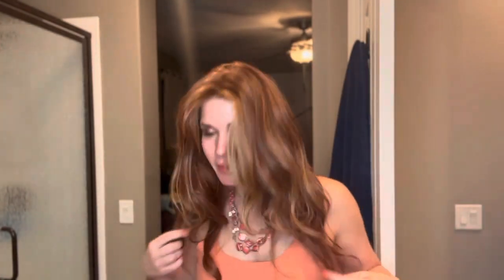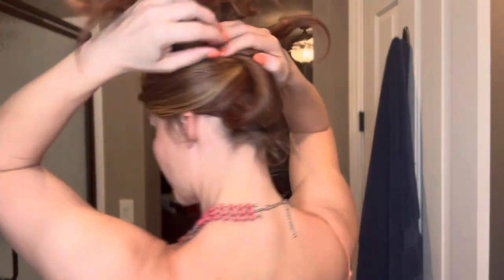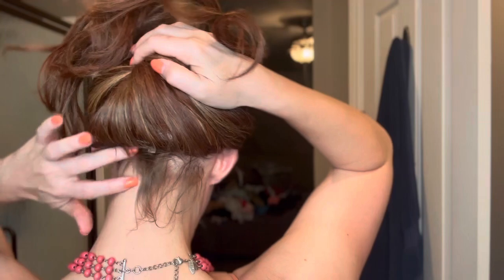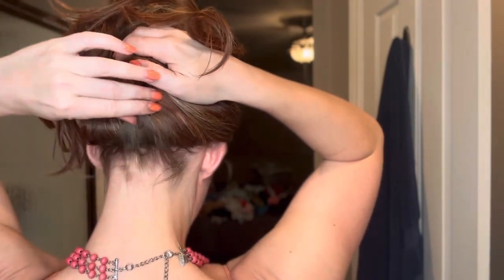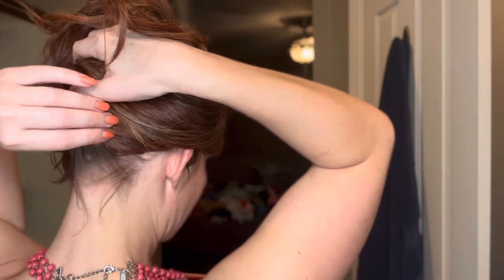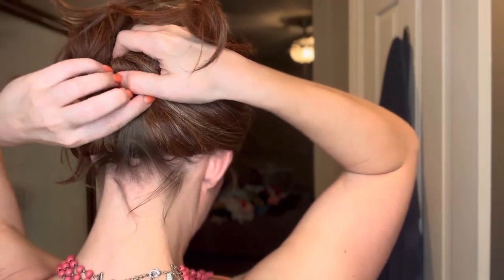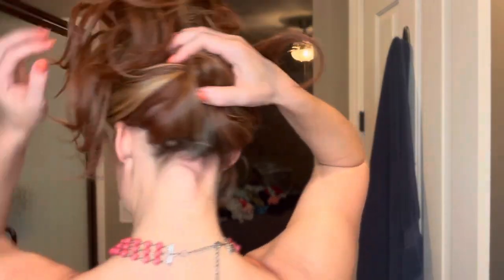Raquel Welch Statement Style Fiery Copper 🔥 | What do I think about Heat Defiant Hair!!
Yesss I know that I look drunk in the beginning…I went to Cheesecake Factory and had one drink!!! And it was late in the day when I filmed sooooo 🤷‍♀️.  Plus sometimes I start my vids a little cheesy 😏.

BUT….let me know your thoughts on HD fibers!!